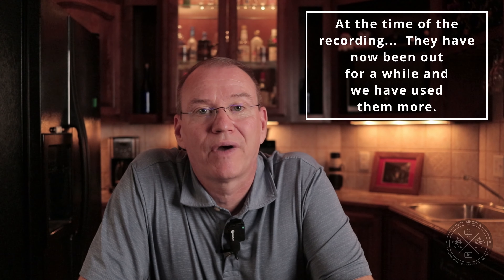Hollyland Lark Max Wireless Microphone System Review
Bruce and Keith take a look at the Hollyland Lark Max Wireless Microphone System.  The kit includes two wireless transmitters with integrated microphones and internal recording as well as a receiver with stereo output via 3.5mm jack or USB-C connection to compatible devices.
Bruce purchased this kit to replace the Comica Wireless Microphone set he used for years for the channel and that we previously reviewed.
How well do these work?  Watch this episode to find out!

Foam Cannon S v3
Pro v2

Super Clean Product Links
32oz Original Spray Concentrate
32oz Wheel Cleaner
17oz Foaming Cleaner

Forging Mount Long Extension TV Mount, Heavy Duty Dual Arm Full Motion TV Wall Mount Bracket with 43 inch Long Arm

Michelin CrossClimate 2 Tires
Michelin Primacy MXM4 Tires
Steelman Digital Tire Tread Depth Gauge

Samsung EVO 970 Plus Review Video
Samsung EVO 970 Plus 2TB M.2 NVMe

GE FUF21DLRWW 21.3 CU FT Frost-Free Freezer

Genie GLEDB2-R2 2-Pack Garage Door Opener LED LIGHT BULB, 4000K
Single Bulb

GFCI Outlet with Audible Alarm with fault is detected
Leviton Smartlock GFCI Outlet

The sound effects and music in this episode comes via the Audiio Music Subscription platform.  If you are looking for a great music service, Audiio may be exactly what you’re looking for!